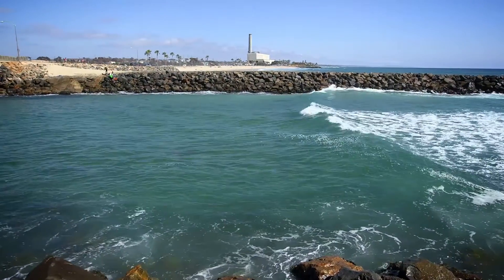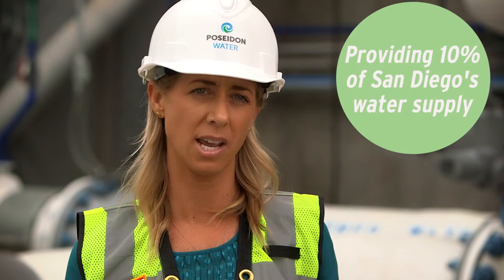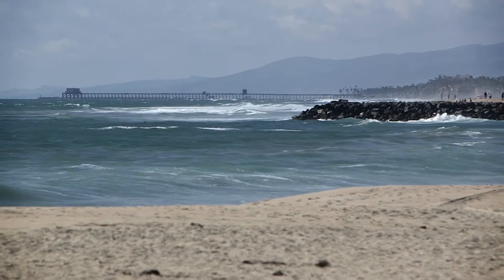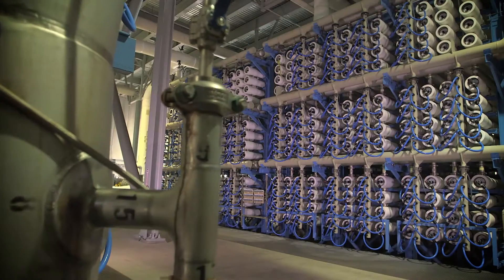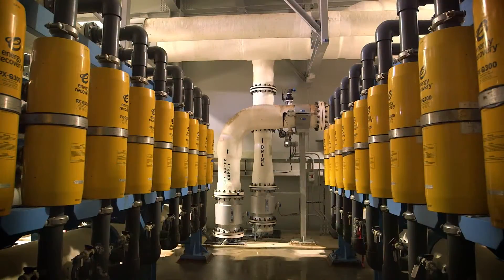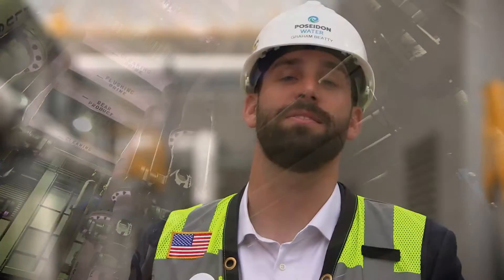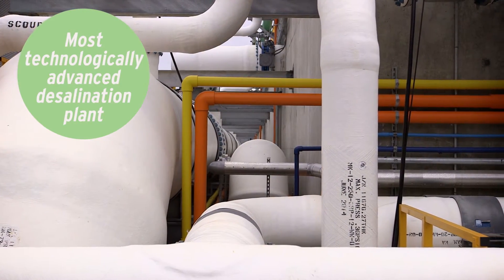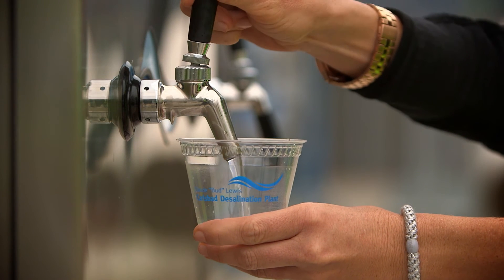Poseidon Water wins SDG&E's Energy Showcase Champion Award (v2)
SDG&E's coveted 2016 Energy Showcase Champion Award goes to Poseidon Water's Claude "Bud" Lewis Carlsbad Desalination Plant in Carlsbad, California.

Poseidon Water's Director of Communications Jessica Jones explains how the plant converts 50 million gallons of ocean water into drinking water every day.

Graham Beatty, Poseidon's Director of Project Management and Finance, discusses the greenhouse mitigation plan, energy recovery devices and other ways in which the Carlsbad Desal Plant makes smart use of energy.